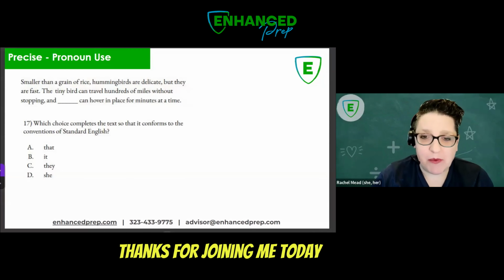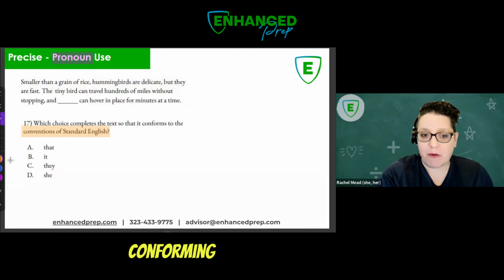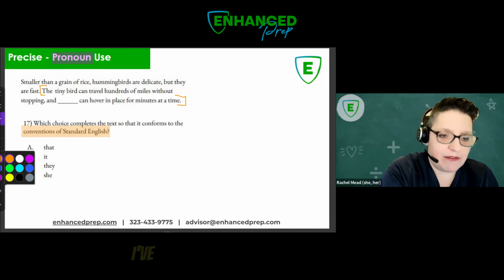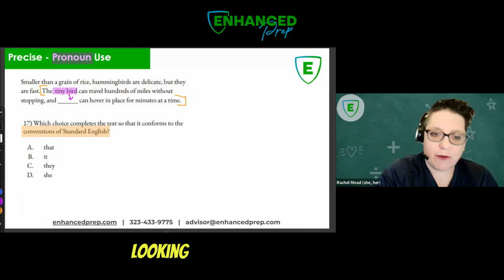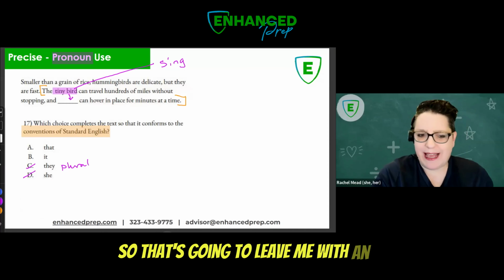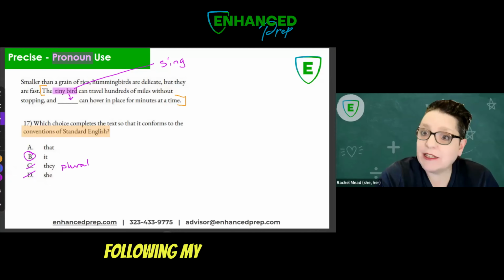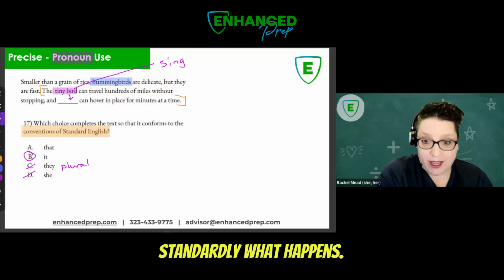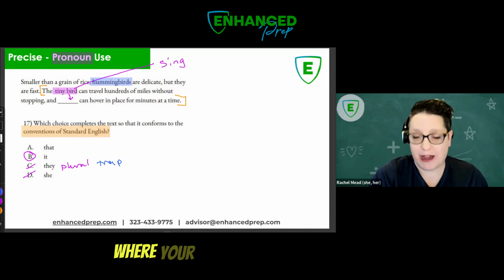Mastering Pronoun Precision for SAT Success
Master the subtle art of pronoun precision in the SAT writing section with Rachel Mead. Instead of getting distracted by irrelevant details, learn to focus solely on the core subject—crucial for eliminating trap answers and choosing confidently. This episode reveals the mental filters top scorers use to dissect tricky questions that seem confusing but are actually straightforward once you understand the key principles.

You'll discover:
The importance of sticking to the subject and ignoring extraneous text
How to quickly identify whether a pronoun is singular or plural
Why understanding the context prevents falling for common traps set by test writers

The specific language cues that signal the correct pronoun choice
A step-by-step framework to decode complex sentence structures efficiently
If you're tired of wasting time on answers that seem right but are wrong, this episode unlocks the clarity you need to move through questions swiftly and correctly. Whether you're aiming for a perfect score or just want to boost your confidence, mastering pronoun precision is a game-changer—saving you points and reducing anxiety.

Perfect for SAT students, tutors, or anyone eager to sharpen their grammar instincts, this episode transforms how you approach one of the test's most nuanced sections. Get ready to see the invisible patterns and step up your score—because precision is everything.